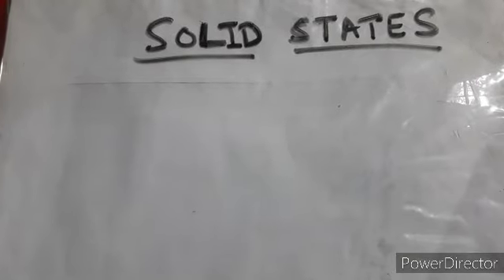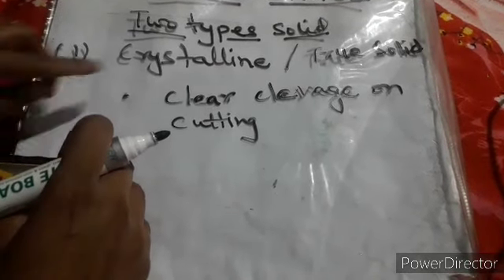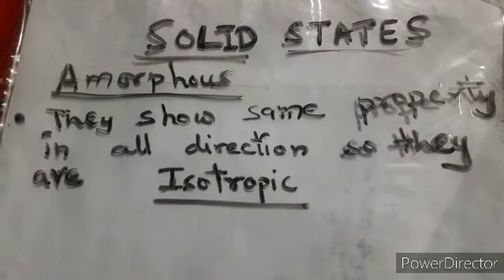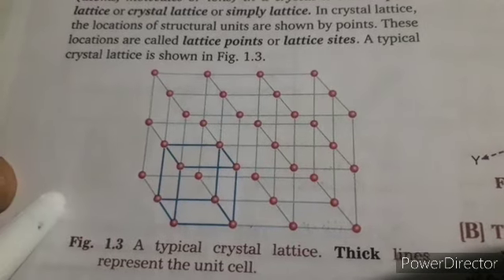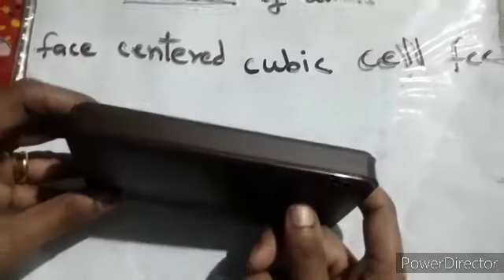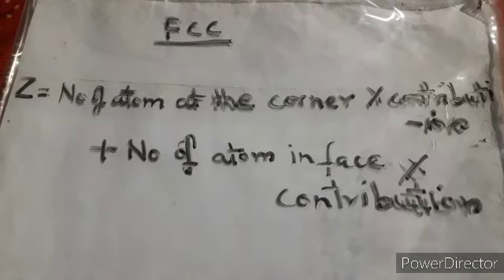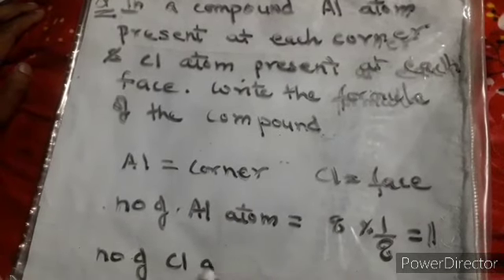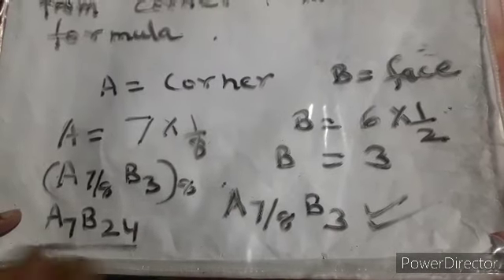ISC CHEMISTRY CLASS 12TH SOLID STATES PART-1